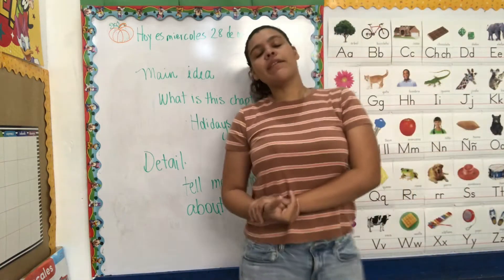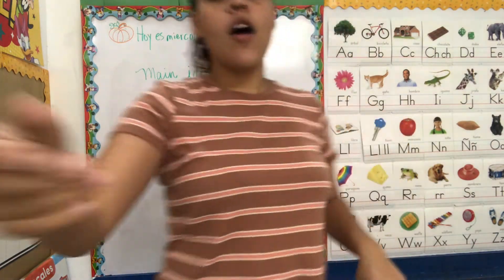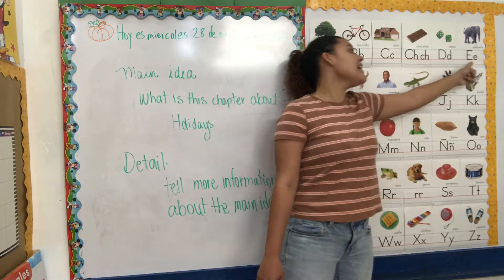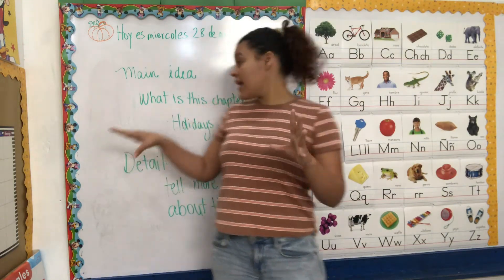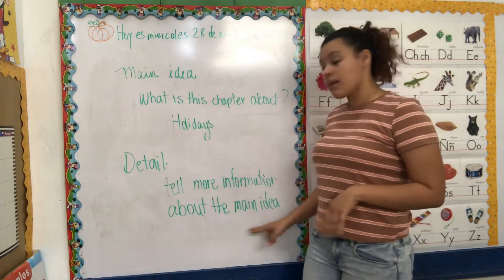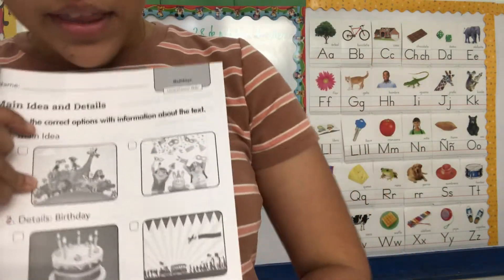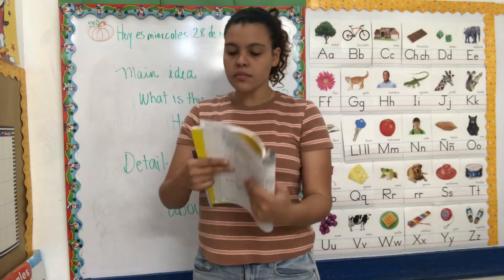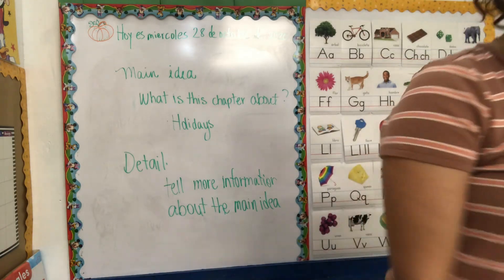English K 28 oct